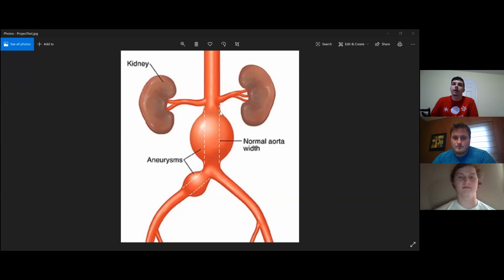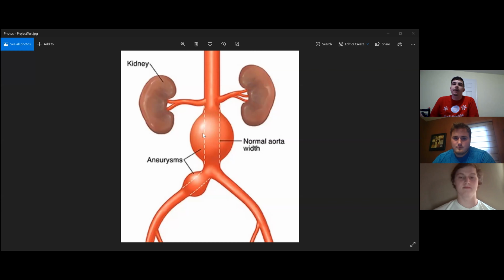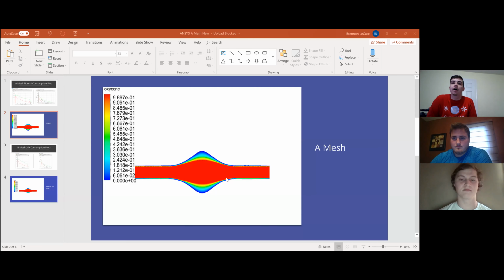Fluid-Structure Interaction Modeling of Cardiovascular Biomechanics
The computational modeling of blood flow in an aneurysm to predict the pressure drop across the stenosis. By Tyler Bishop, Scott Toth, and Brennon LeCave with help from our faculty advisor Dr. Zakerzadeh.